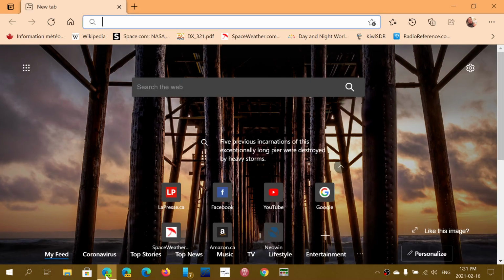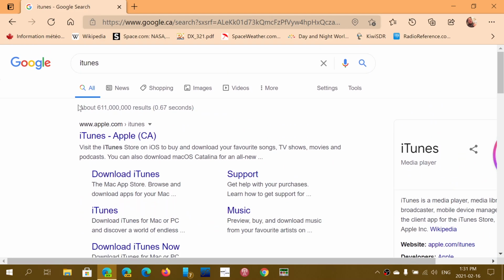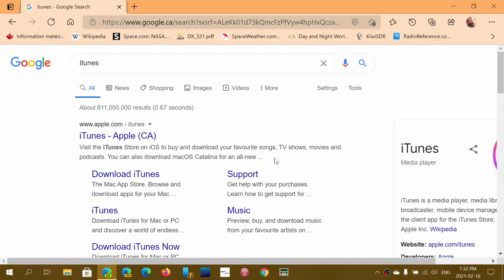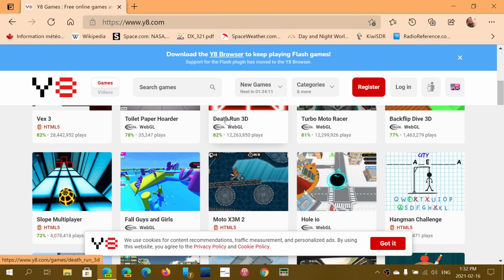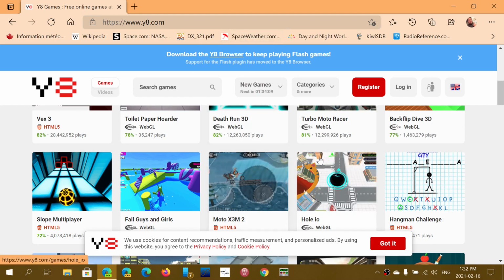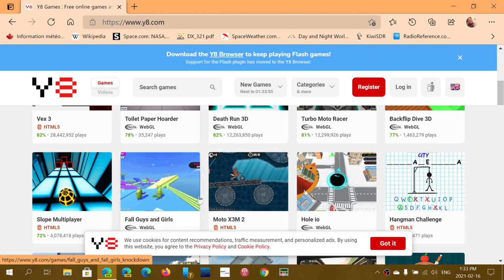ONLINE SAFETY Be careful when browsing the web and reading emails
a few more tips on staying safe online